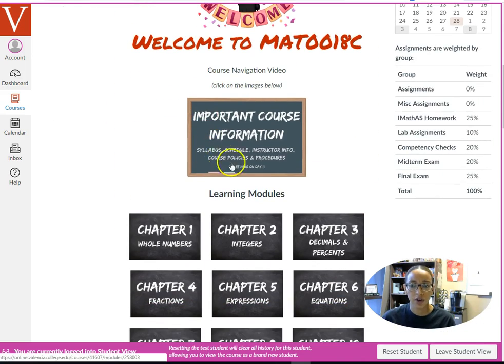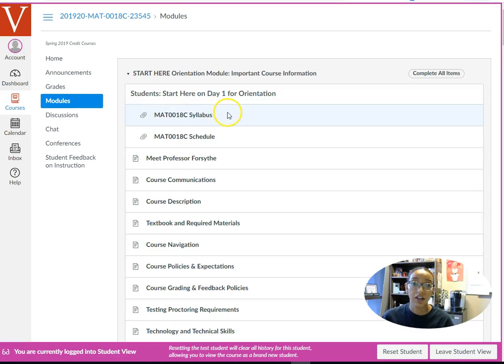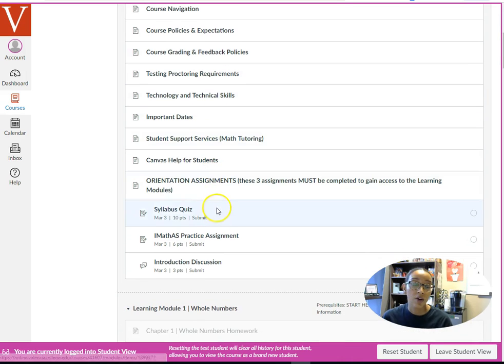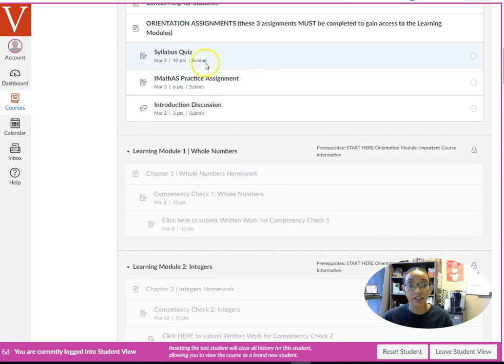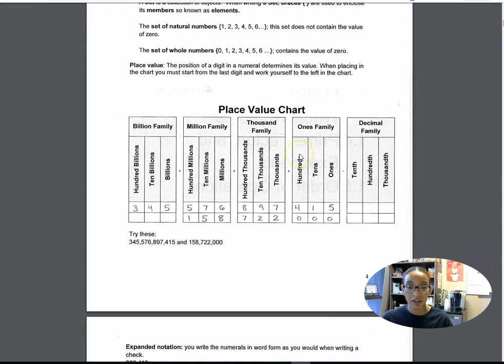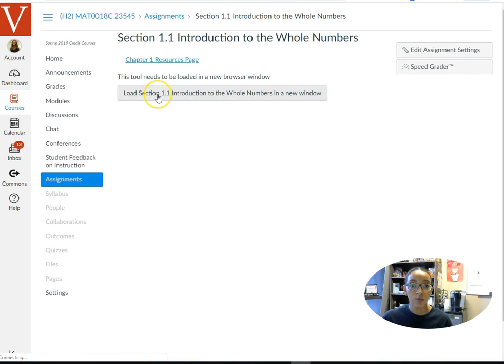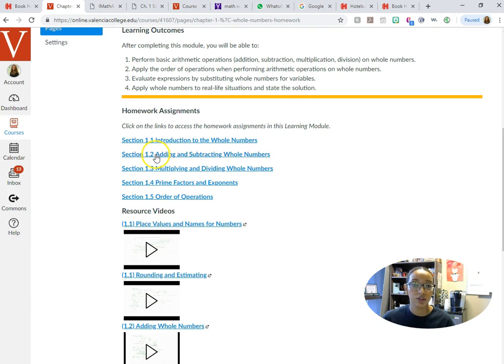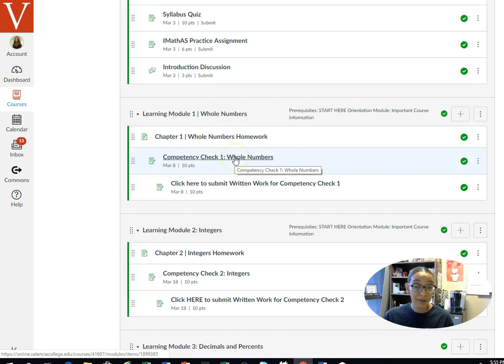Welcome Course Navigation Video for MAT0018C Online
Spring 2019 H2 Term